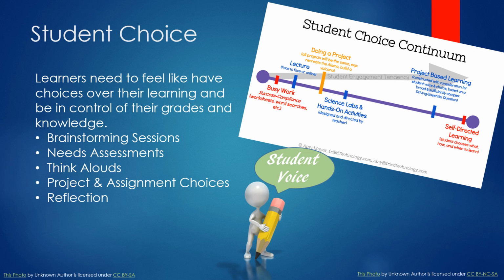Student-Centered Learning Literature Review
This video is the introduction for a Literature Review Website on Student-Centered Learning.